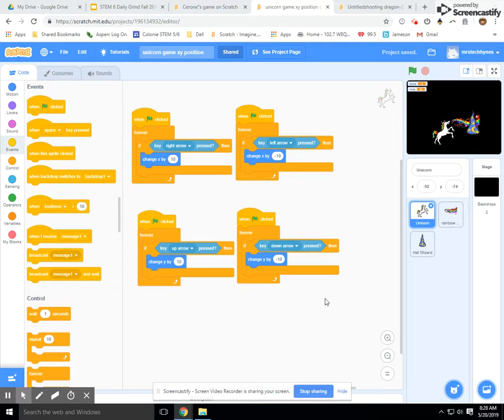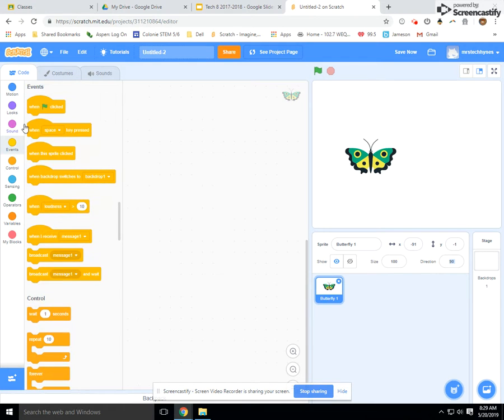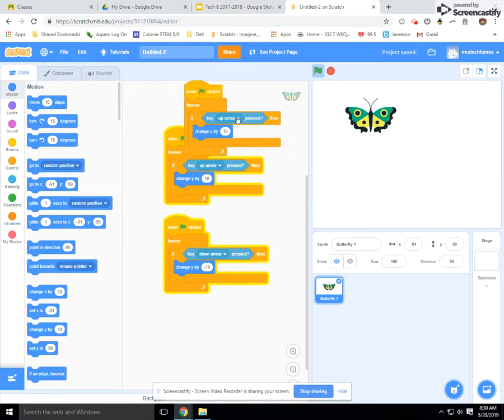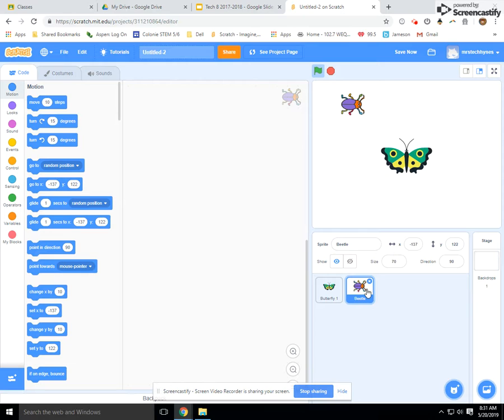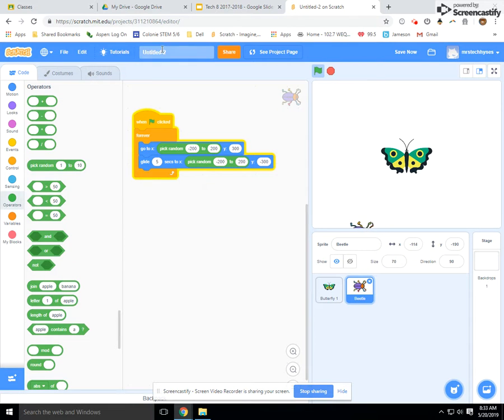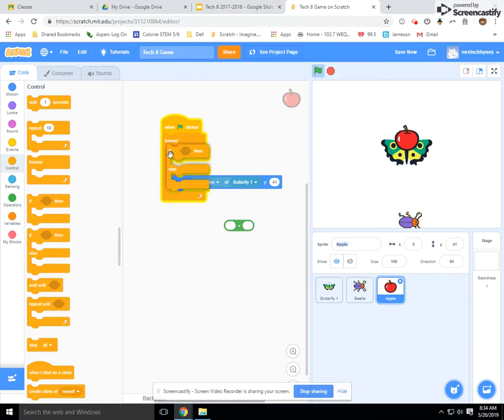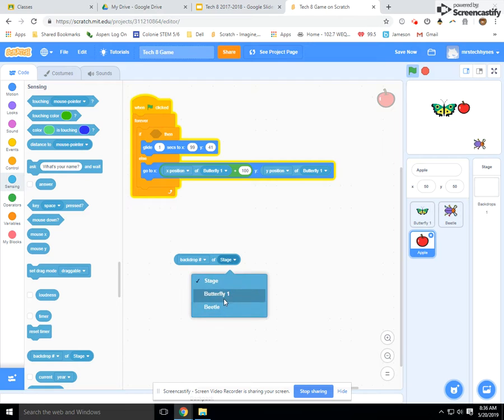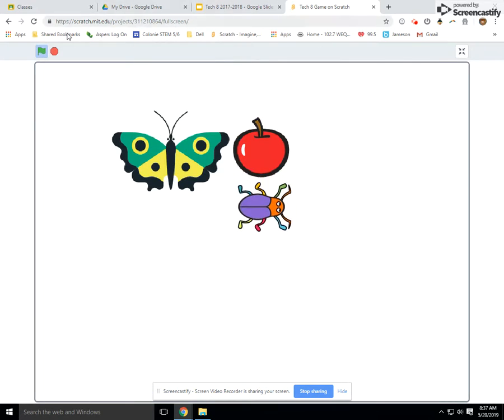Interactive Game Tech 8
Use Scratch to create an interactive game